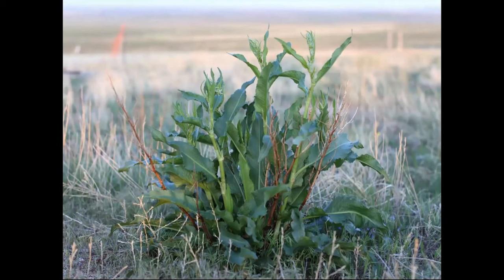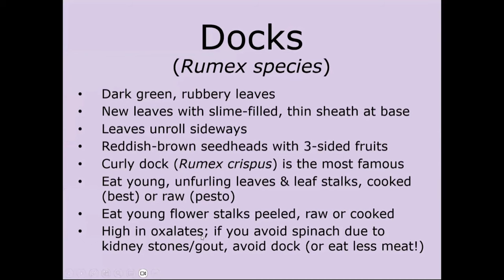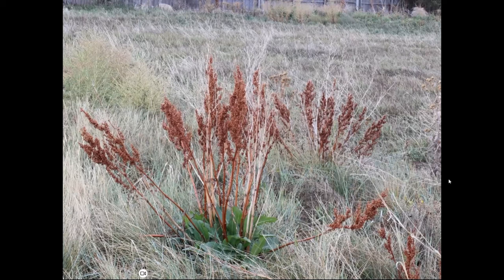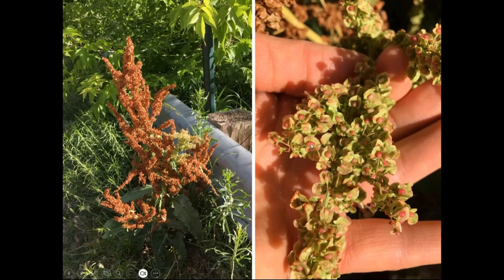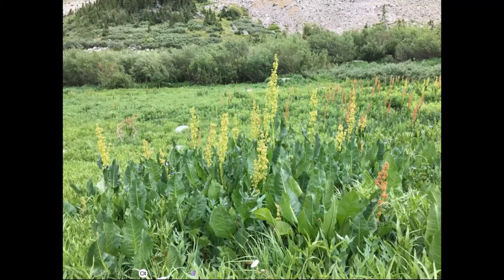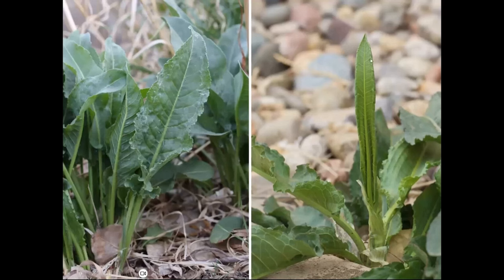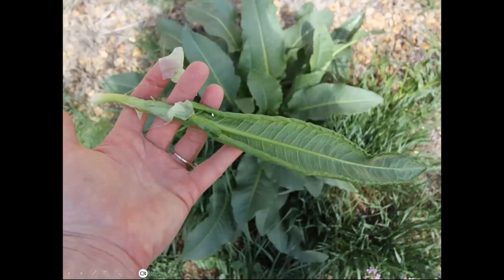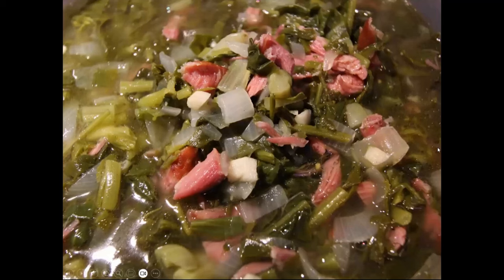Curly Dock & Friends: How to ID, Pick & Eat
Curly dock (Rumex crispus) and the other docks in the Rumex genus can all be used similarly for food. This is an excerpt from a longer class on edible weeds that teaches you how to identify various species of dock, and how to harvest and prepare it for food.

The longer class is called Edible Weeds I ($20) and covers6 common edible weeds. Find the replay at wildfoodgirl.com. There is also a membership program called WFGLearn where you can get access to all the web classes--both live and recorded--for one low price.